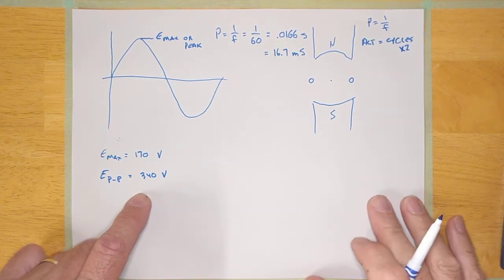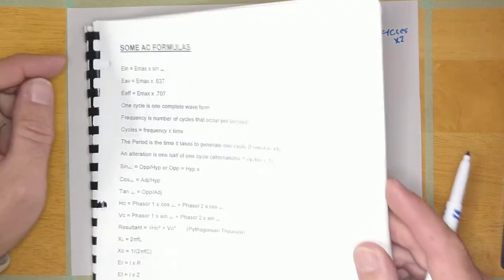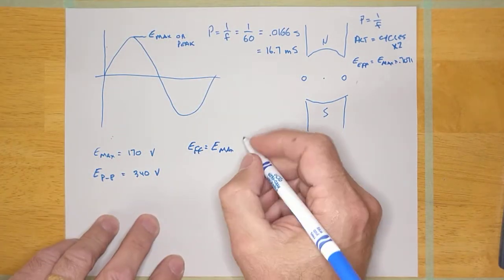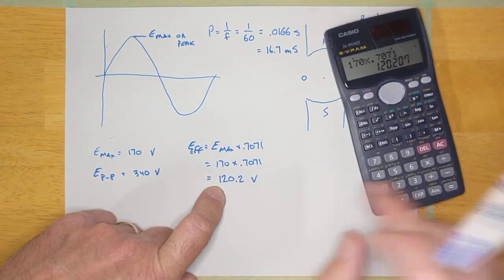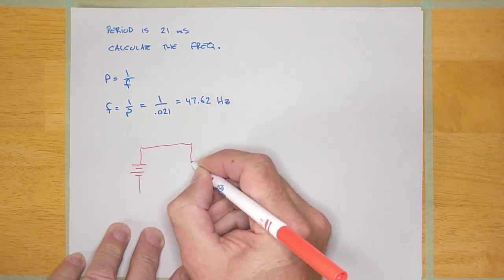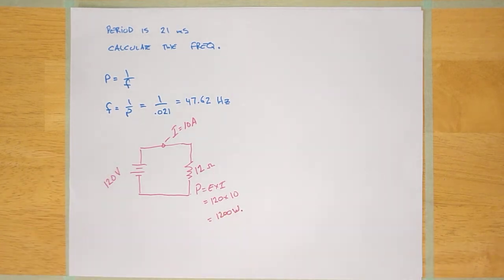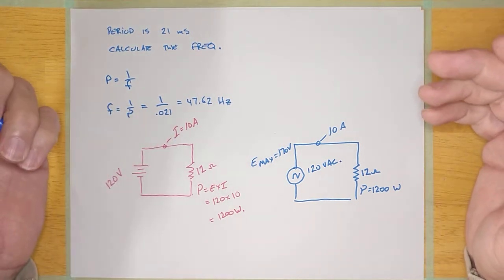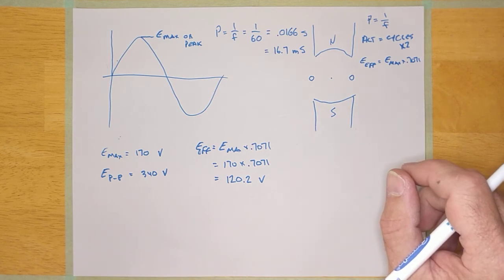AC sine wave 2